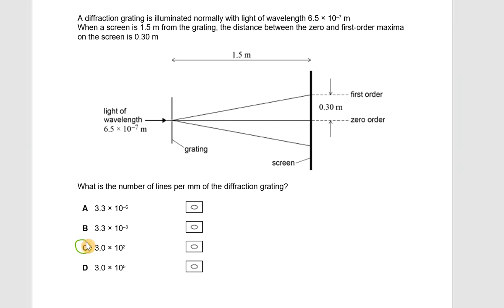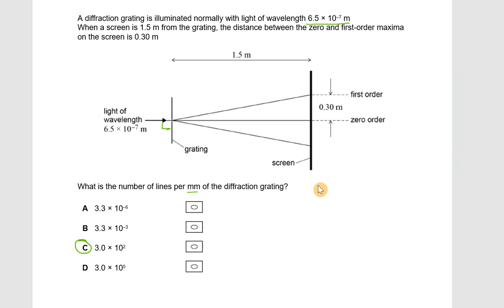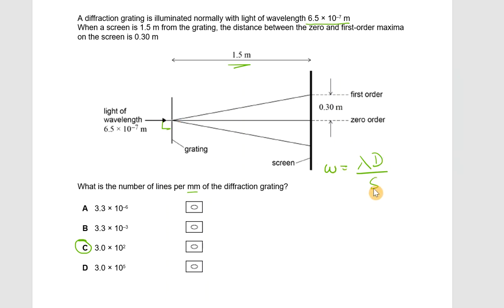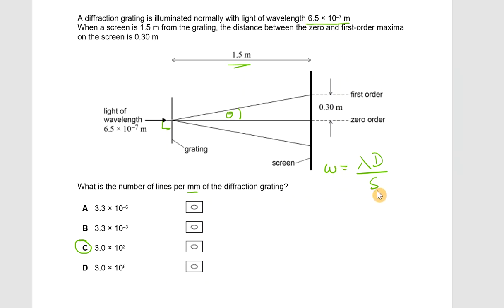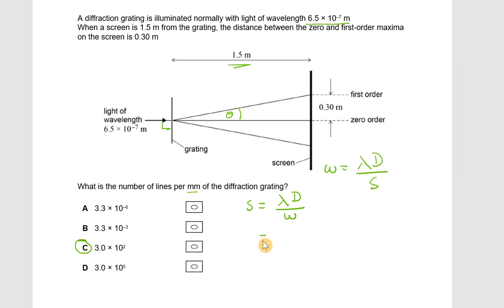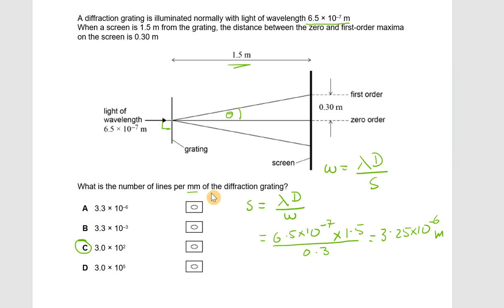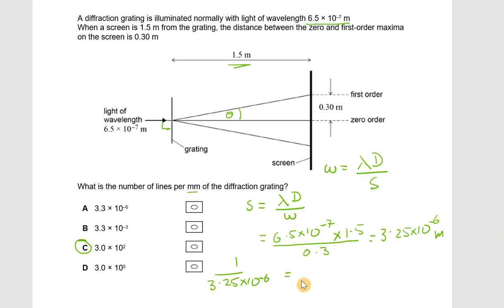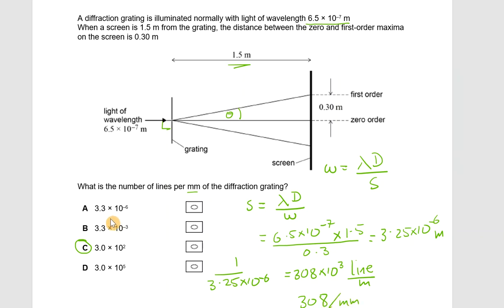Refraction Diffraction & Interference MCQ 15